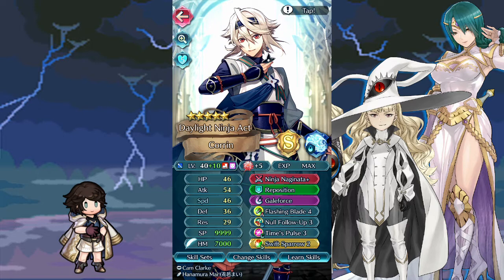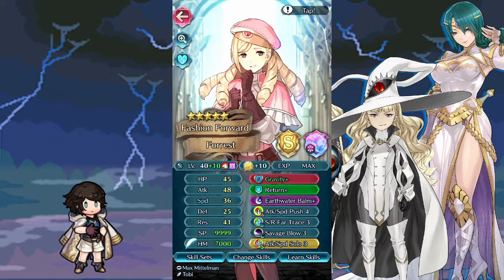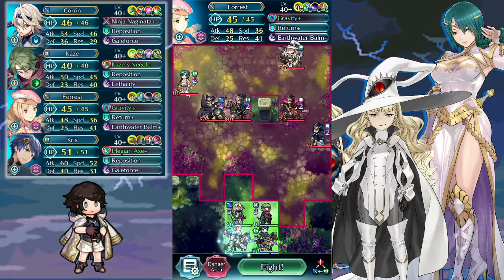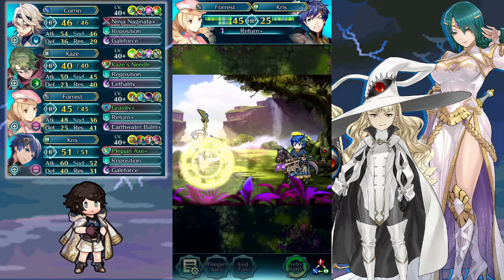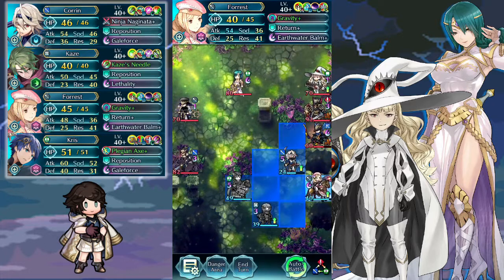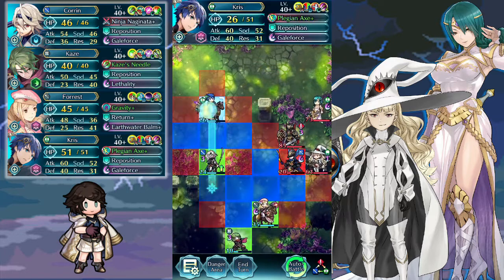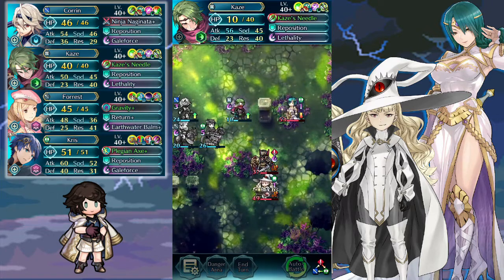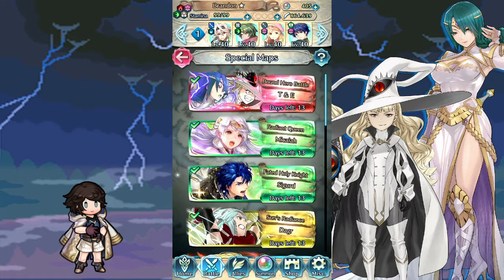Thórr: War God & Eitri: Youthful Sage - ABYSSAL CLEAR (Bound Hero Battle)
The Angel Army’s newest recruits show their might with a light round of god slaying! These fierce ladies are quite a handful alone, and even more so when they team up, but we’ve got it handled!